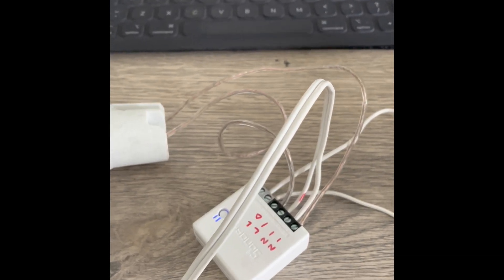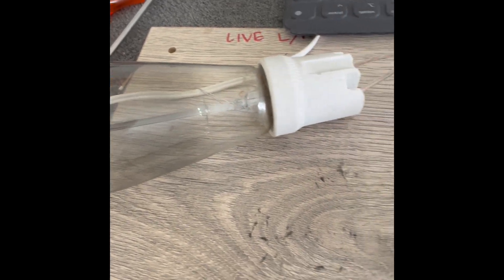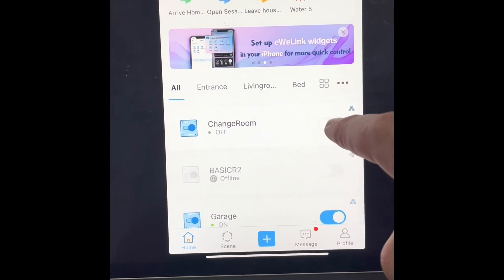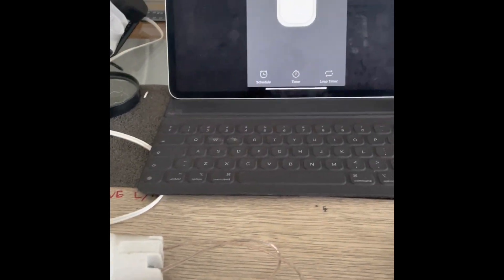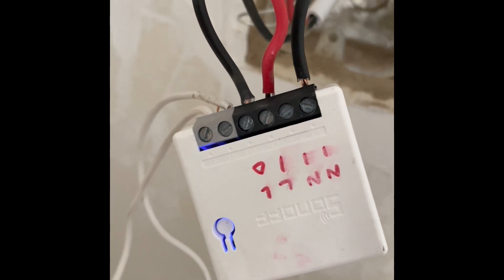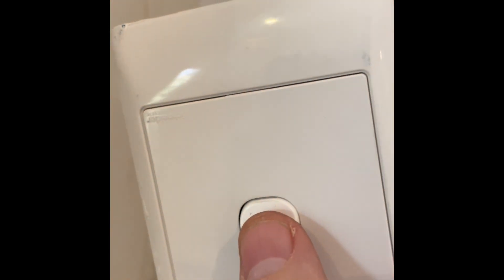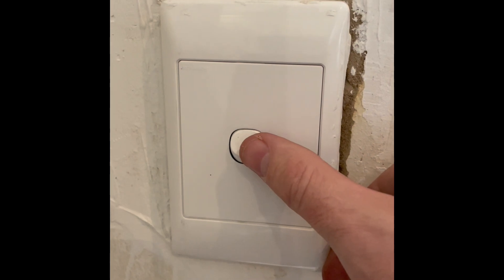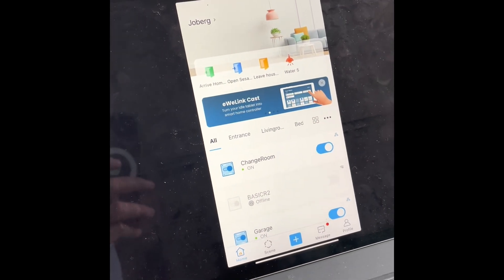Sonoff Mini R2 Demo and Install